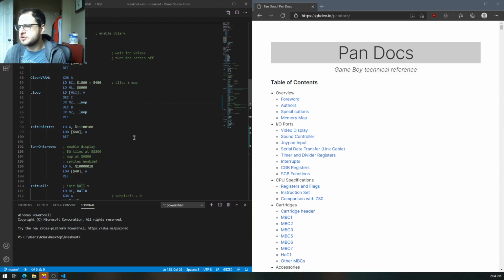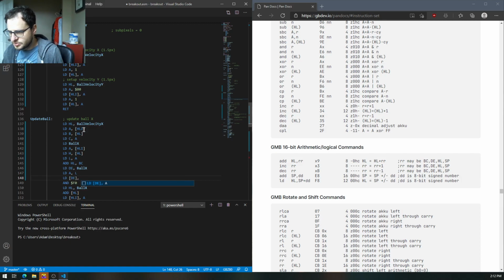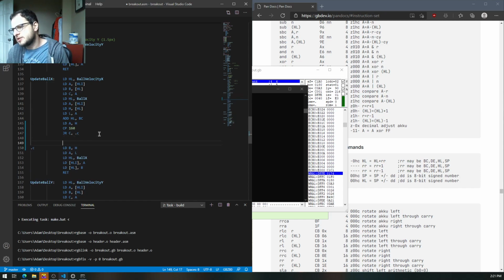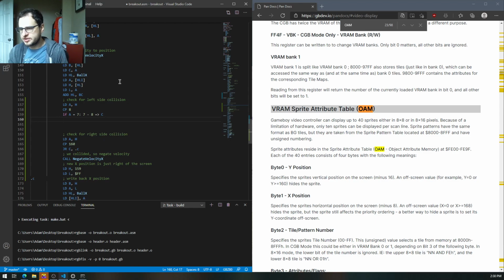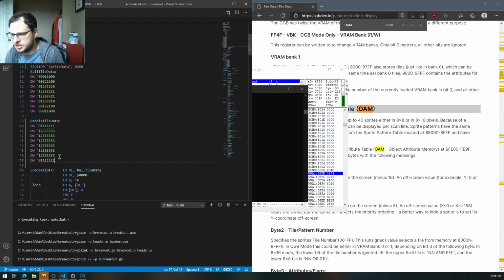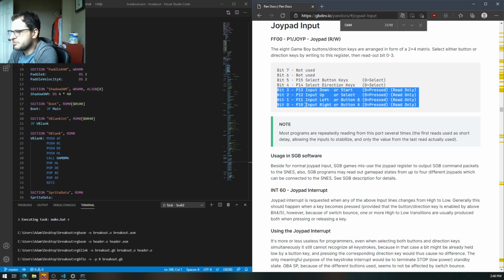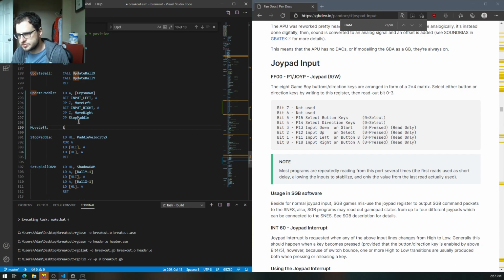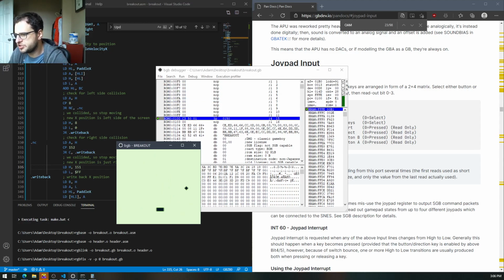Game Boy asm homebrew day 3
We wind back some of the poor choices we made yesterday and get the ball bouncing around. Then we get the paddle on-screen and moving!